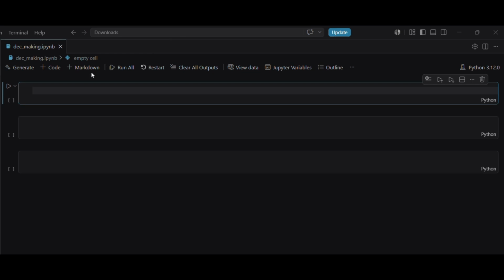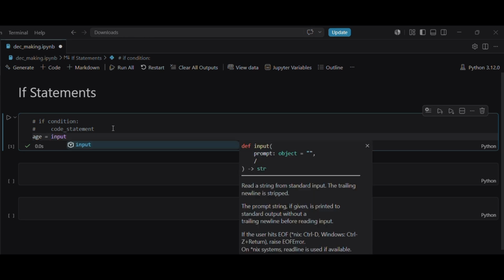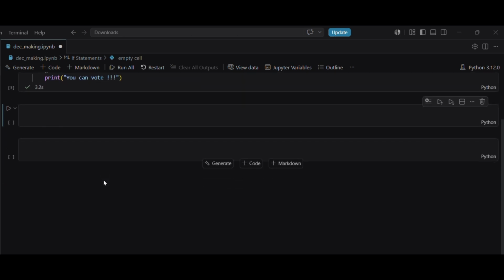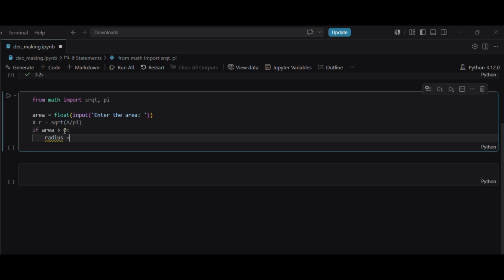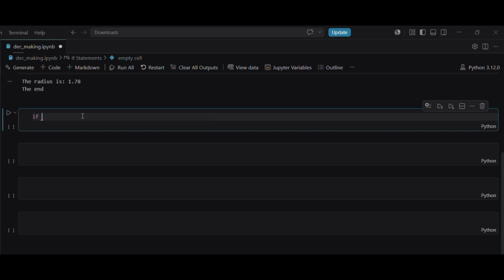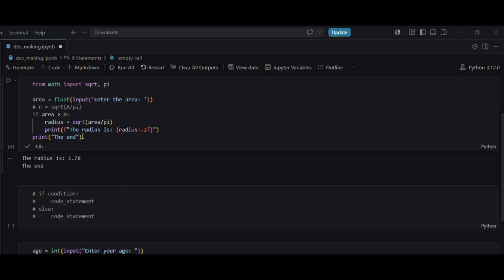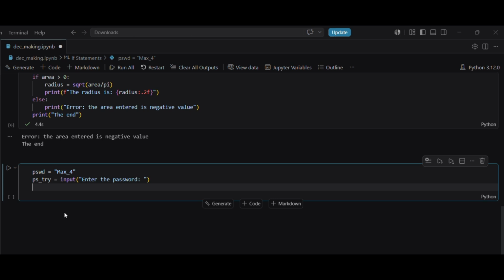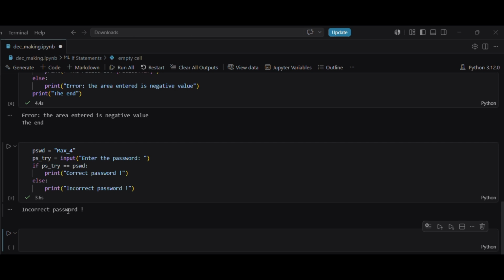Python #5 - If Statements